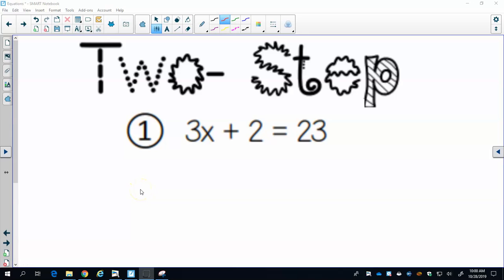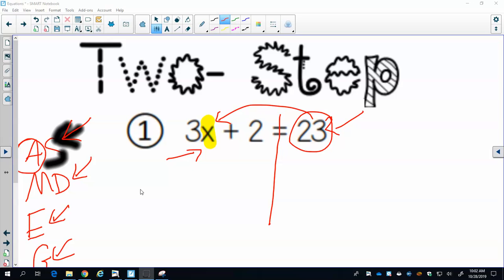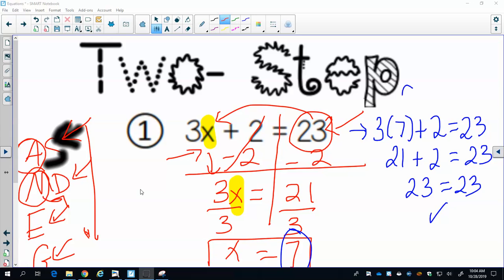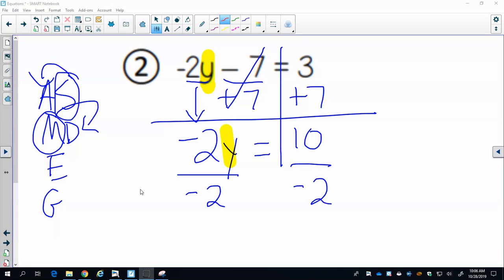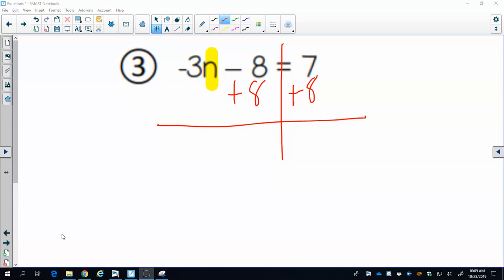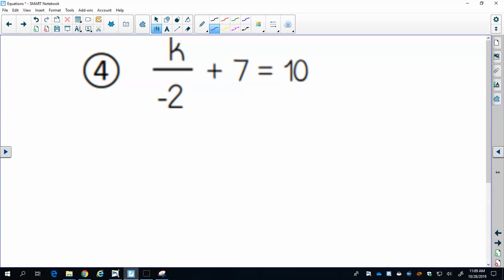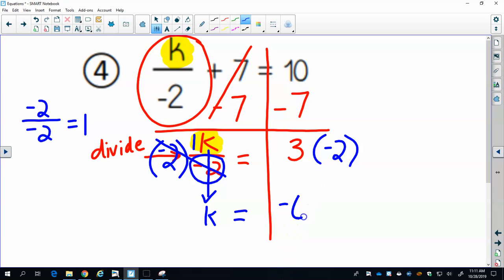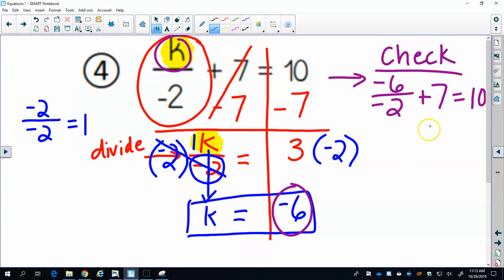Two Step Equations Foldable Notes